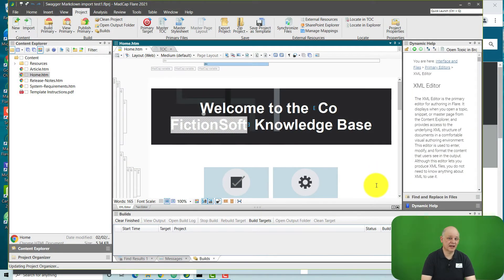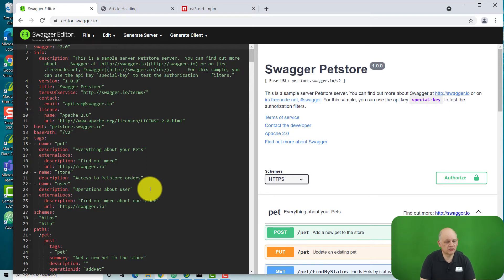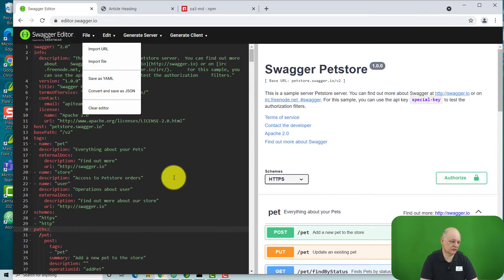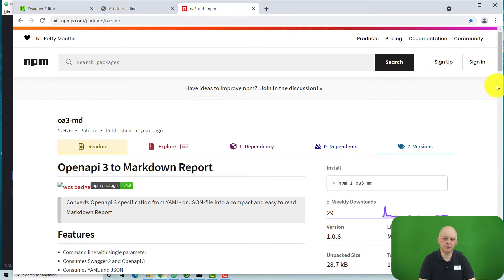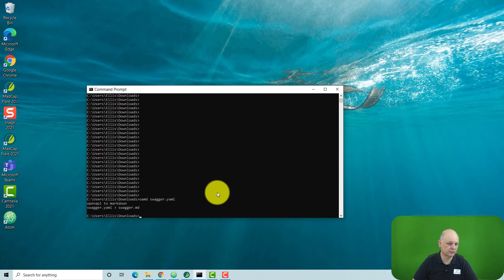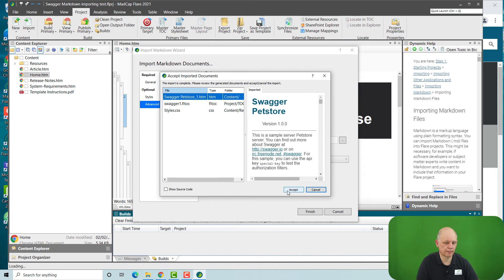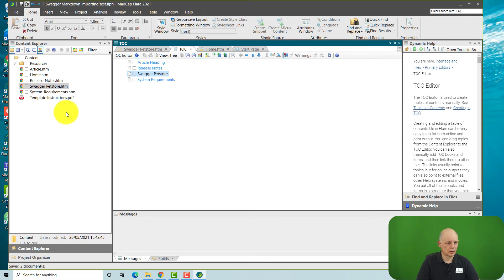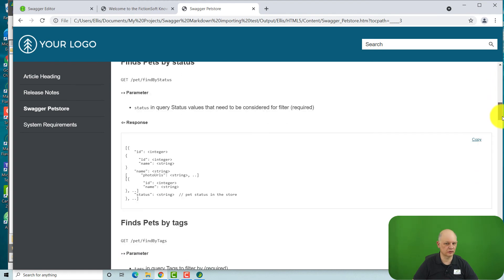Importing OpenAPI/Swagger API reference content into MadCap Flare 2021 to create a developer portal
You can use MadCap Flare to create static site HTML knowledge bases and developer portals. In this video we show how you can import an OpenAPI/Swagger API reference file, by using the new Markdown import feature. The benefit is that all of your content can have the same "look and feel".

Cherryleaf